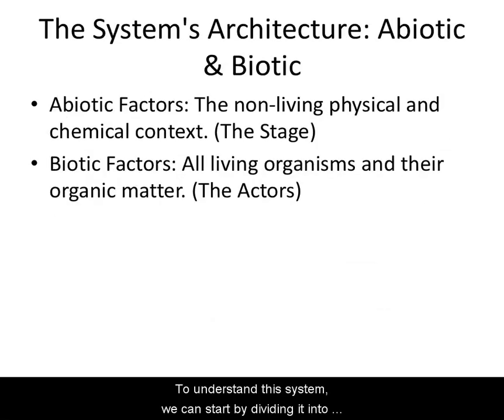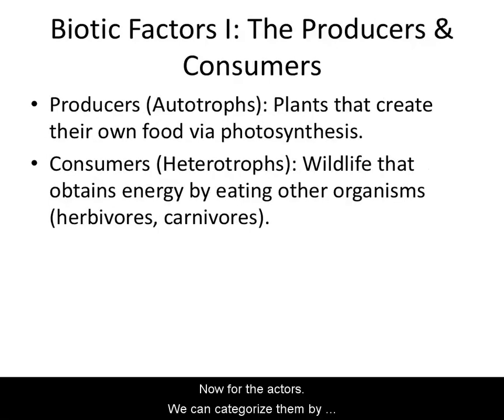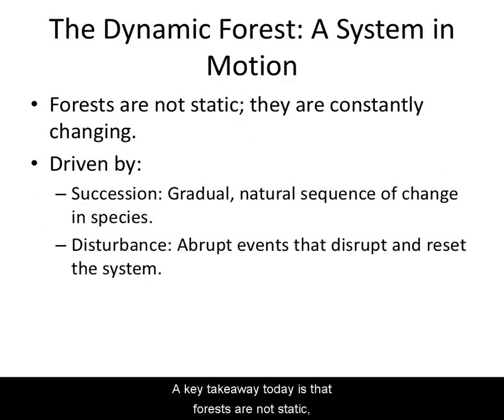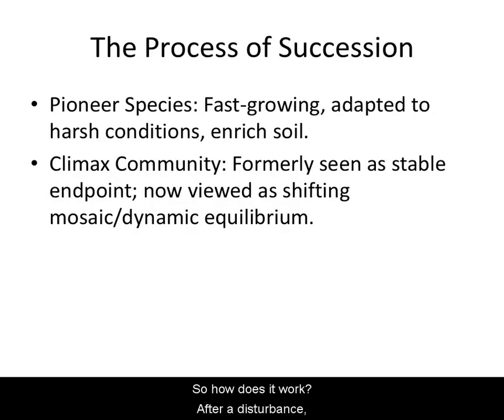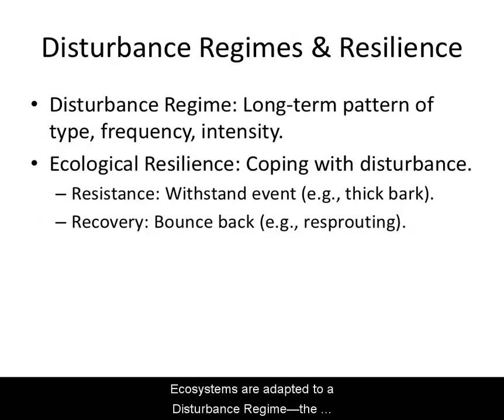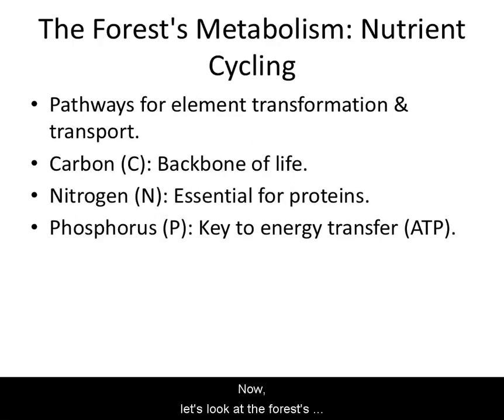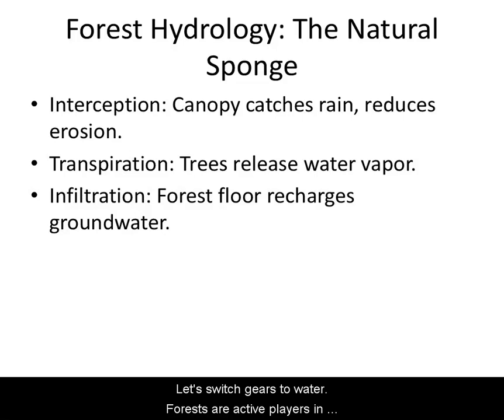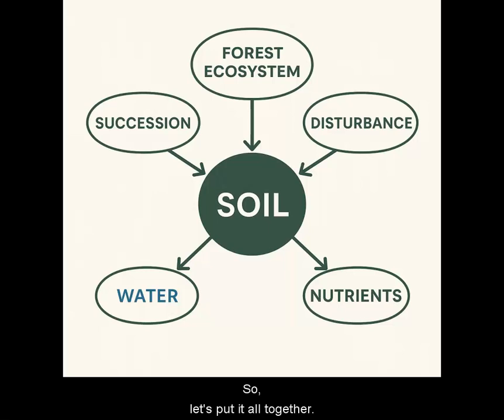The Living Forest: An Introduction to Ecology and Ecosystems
Ever wondered what makes a forest more than just a collection of trees? 🌳 Dive deep into the hidden world of forest ecology! In this detailed video, we break down the complex web of connections that transform a simple woodland into a dynamic, living ecosystem. From the unseen world beneath the soil to the overarching forces of climate, you'll learn to see the forest in a whole new way.

Perfect for students, educators, nature lovers, and anyone curious about how our natural world truly functions.

► In this video, you'll discover:
• The Fundamental Building Blocks: What are abiotic (non-living) and biotic (living) factors?
• The Actors on the Stage: The crucial roles of producers, consumers, and the essential decomposers.
• How Forests Change: An exploration of succession and the vital role of disturbances like fire and wind.
• The Forest's Metabolism: A clear breakdown of the Carbon, Nitrogen, and Phosphorus cycles.
• The Natural Sponge: How forests manage the water cycle and create healthy soil.
• The Big Picture: How all these elements connect to create a resilient, integrated system.

🕒 TIMESTAMPS / CHAPTERS:
00:00 - Introduction: The Living Forest
01:15 - The Building Blocks: Abiotic vs. Biotic Factors
04:30 - The Dynamic Forest: Understanding Succession & Disturbance
08:10 - The Engine of Renewal: The Role of Disturbance
10:45 - The Forest's Metabolism: Nutrient Cycling (C, N, P)
14:20 - The Natural Sponge: Forest Hydrology and Water Quality
17:05 - The Foundation of Life: Forest Soils
18:50 - Synthesis: How It All Connects
20:10 - Conclusion: A Process, Not a Place

If you found this video helpful for your studies or your curiosity, please give it a thumbs up 👍, subscribe to our channel for more environmental science content, and hit the notification bell so you don't miss our next video!

Have a question or a favorite forest fact? Share it in the comments below! We'd love to hear from you.